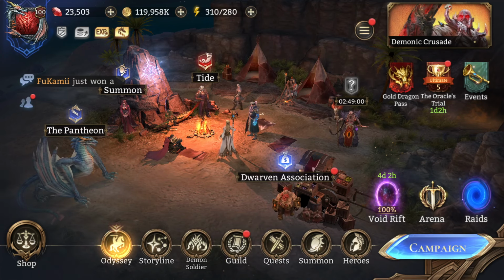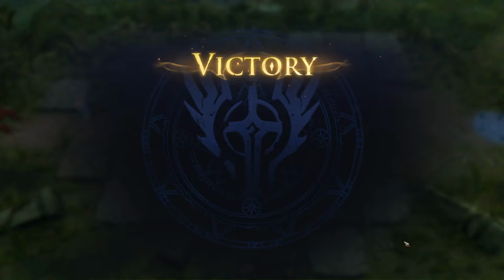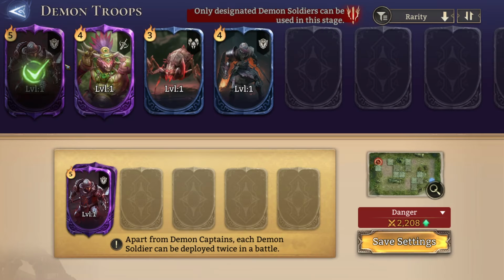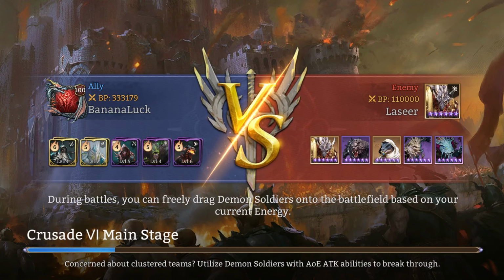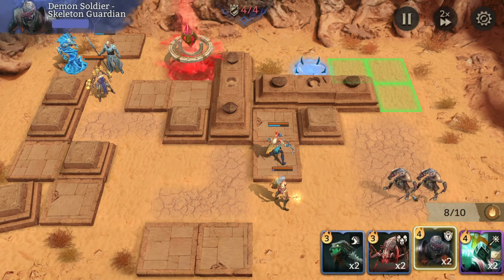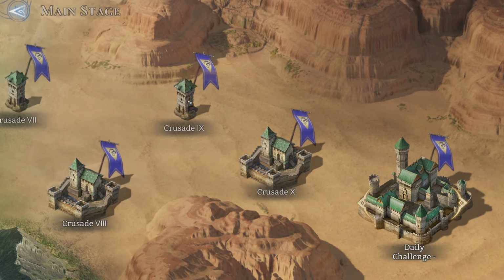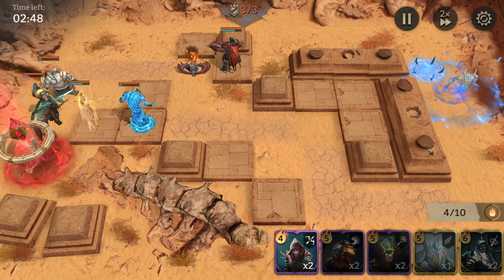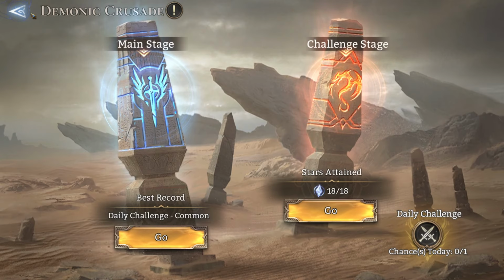Demonic Crusade Main Stage | Testing New Demon Soldiers [Watcher Of Realms]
Playing through the full Demonic Crusade in Main Stage mode!

Watcher Of Realms is Next-Gen Fantasy RPG available on Windows Desktop, iOS and Android App Store.

0:00 Intro